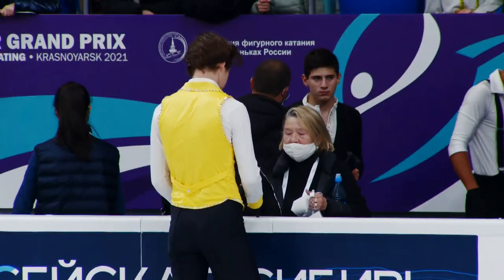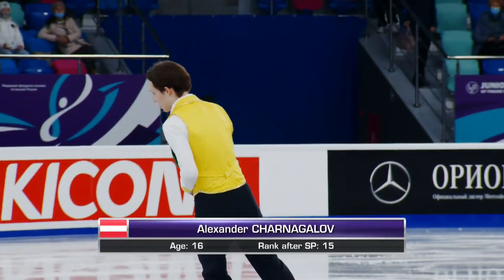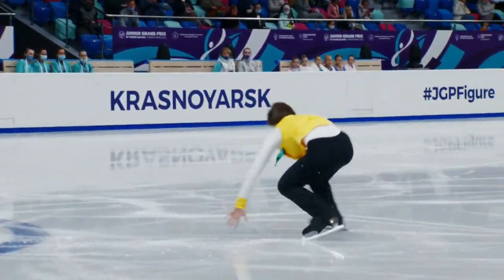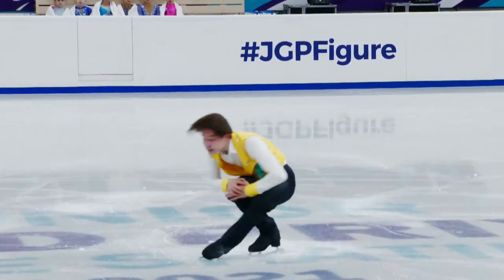Alexander CHARNAGALOV AUT | Men Free Skating | Krasnoyarsk - 2021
To license ISU footage MEN FREE SKATE START ORDER

Kosice, Slovakia - September 01 to 04
Krasnoyarsk, Russia - September 15 to 18
Ljubljana, Slovenia - September 22 to 25
Gdansk, Poland - September 29 to October 02
Linz, Austria - October 06 to 09
FINAL – Osaka, Japan - December 9 to 12